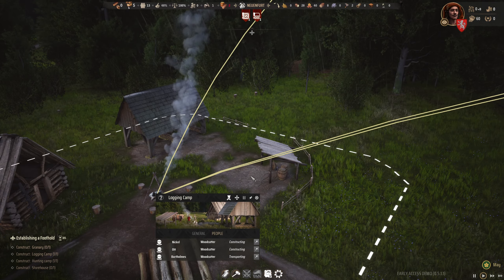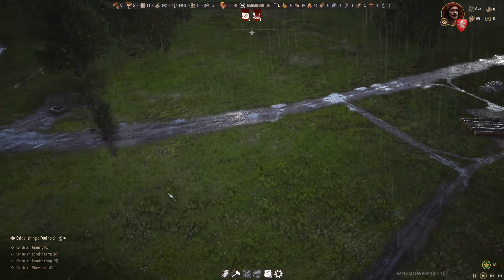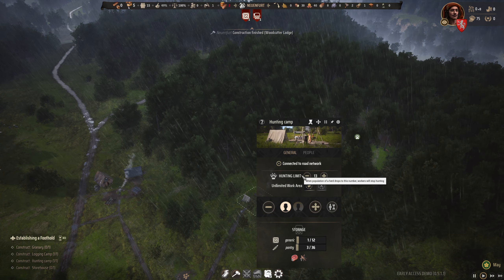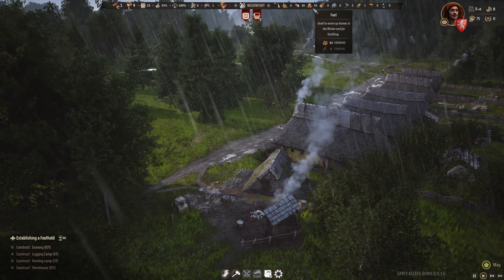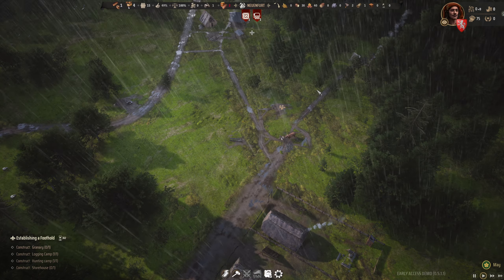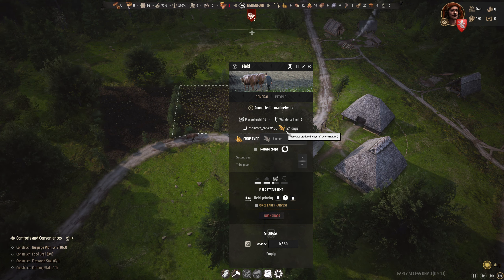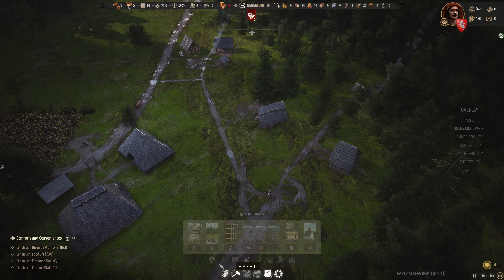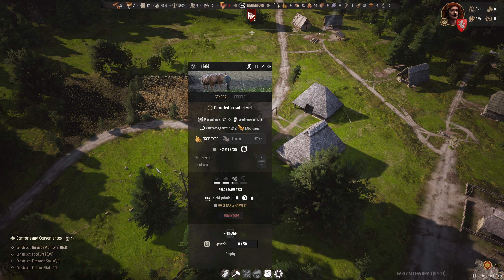Manor Lords - Top 3 Tips to Grow your Village, Winter Survival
My top 3 tips for growing your village in Manor Lords Demo.

Timestamps:

00:00 - Early Build Order
03:46 - Rush Farming
09:45 - Buying Oxen

Special Thanks to:

Alexander
Yolosapien
Fred
JKPrimative
Kurtis
RatEmperor
connor
Sean
Sinnelleos
Anton
Phillip
CB
Crix
Mederic
NL
Lina
Dan
Filip
Christopher
Whale
8GREENC
Vlad
Konda
RhadigarTV
Martin
Gabriel
KJF
Lorem